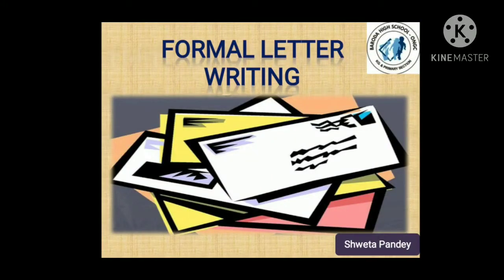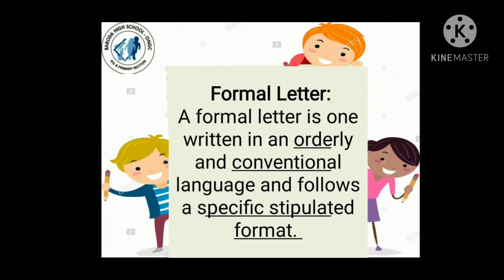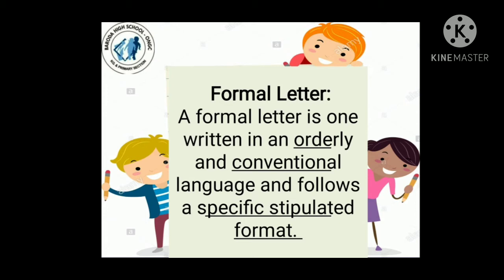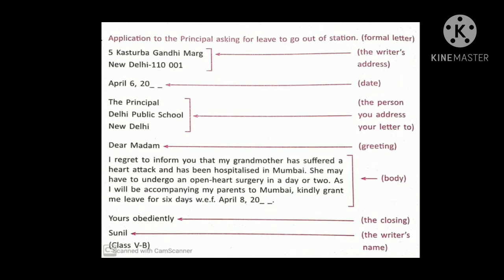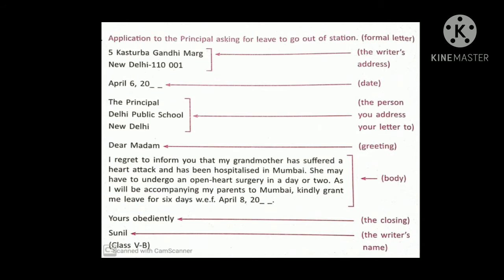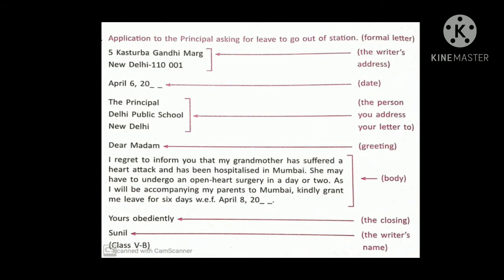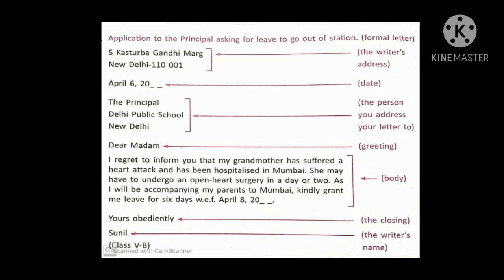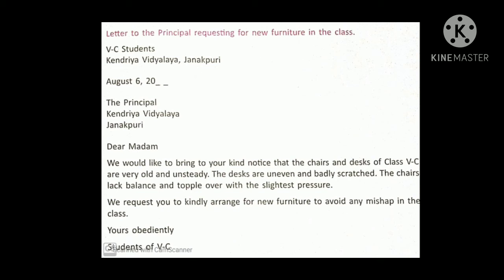Formal Letter Writing